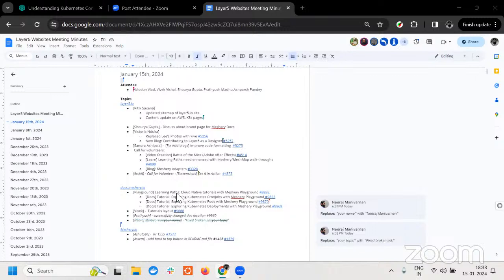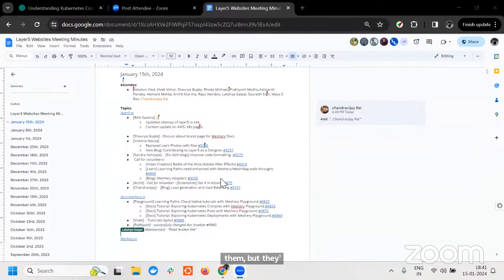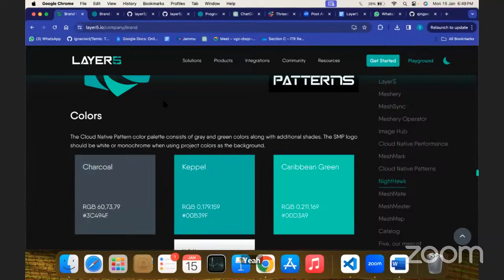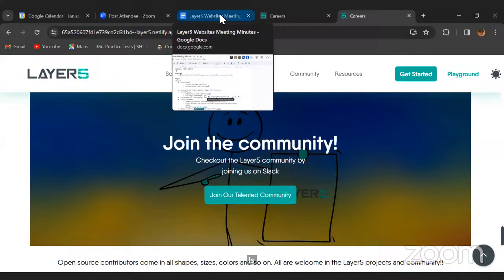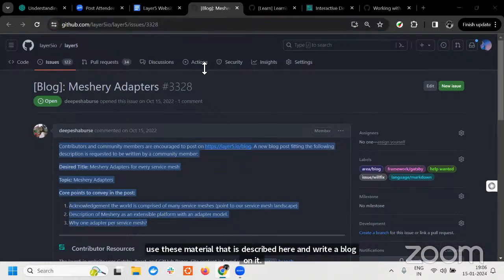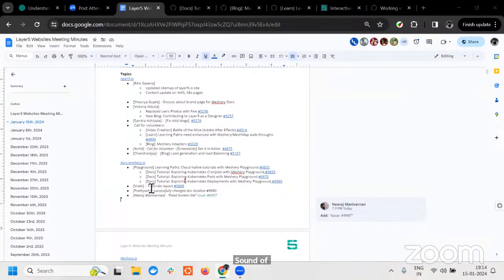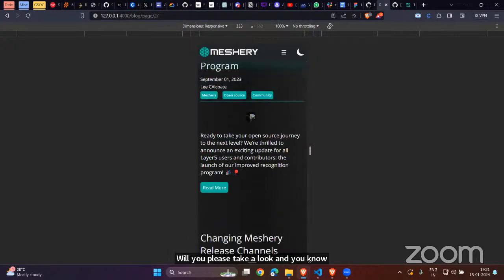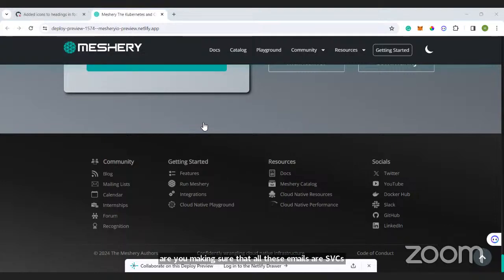Websites Weekly Call | Jan 15th, 2024